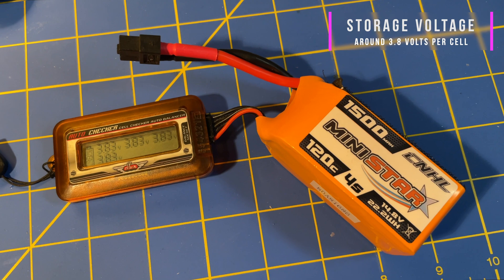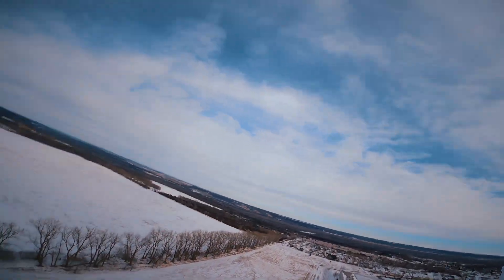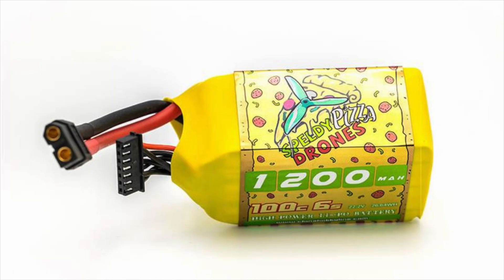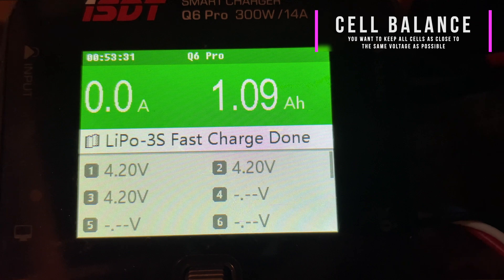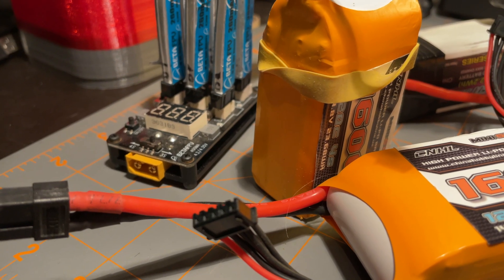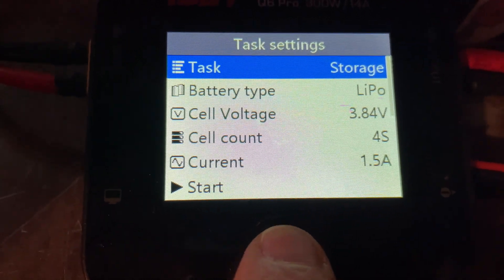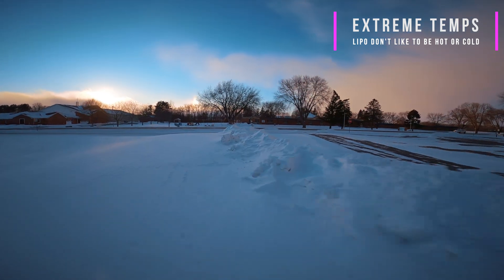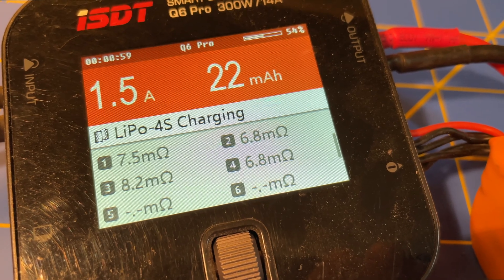Beginners Guide to LIPO Batteries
What you need to know about LiPo batteries to keep them safe and healthy with tips for beginner FPV drone pilots.

LiPo batteries are not like any other battery and if you don't treat them right, you may destroy them the first time you use them.

In this video I will talk about what you need to know about LiPo batteries so that you can charge them safely, store them properly, and use them to power your drone over and over again.

There is plenty more to learn about LiPo batteries that has not been covered in this beginners guide.  Luckily there are lots of other great resources out there if you search for them.

Table of Contents:
0:00 - Intro
0:36 - Storage Voltage
1:23 - Cell Voltage
3:50 - Battery Cells
6:29 - Charging
8:04 - Don't Leave Them Fully Charged
9:14 - C Rating
10:12 - Burst Rating
10:53 - Extreme Temperatures
11:46 - Battery Lifespan
12:40 - So Much More to Learn